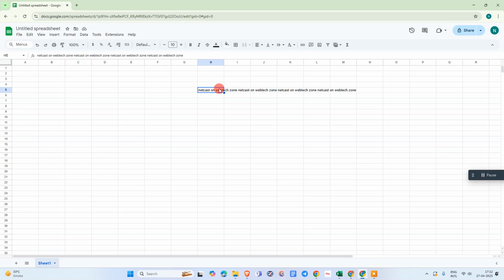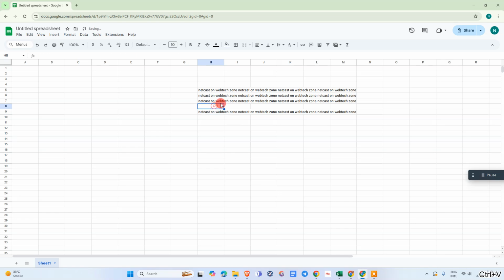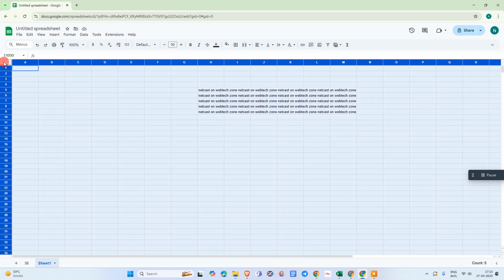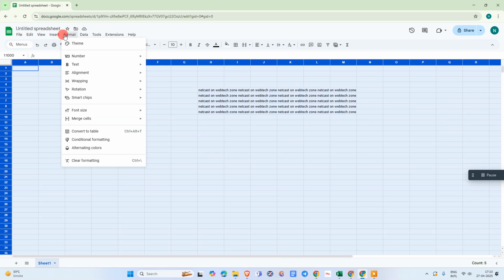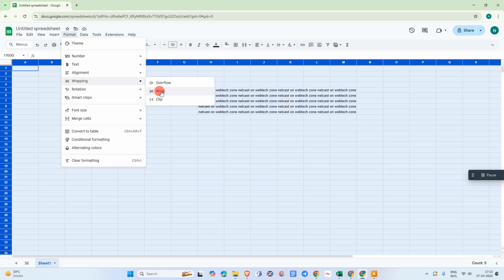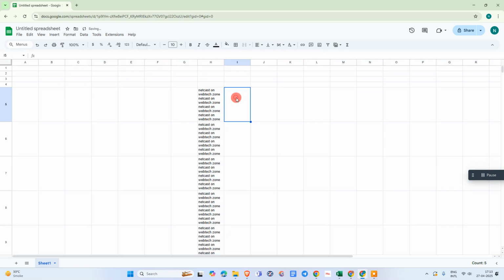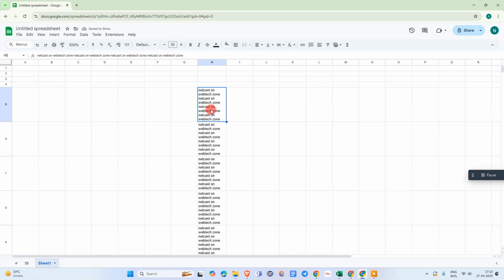How To Wrap Text in Google Sheets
in this video we are going to learn how to wrap text in google sheets so lets start the video guys and at the end if you like this video hit like button subscribe my channel and dont forget comments below okay now you can see i have type some text and its overflow outside the cell so to wrap it you just need to select text go to format menu click wrapping and select wrap option and now text stay inside the cell

Here are the topics covered:
how to wrap text in google sheet
select and format multiple cell
different wrapping options
how text look after wrapping